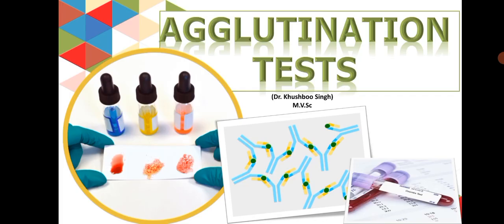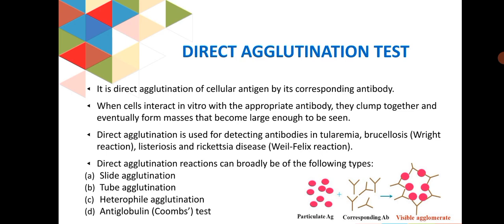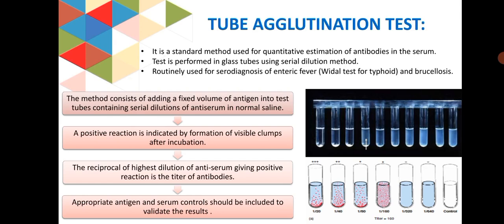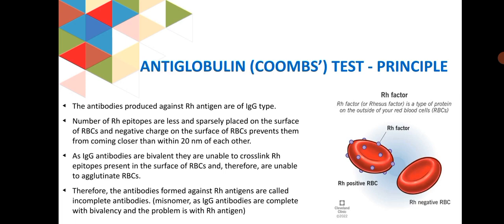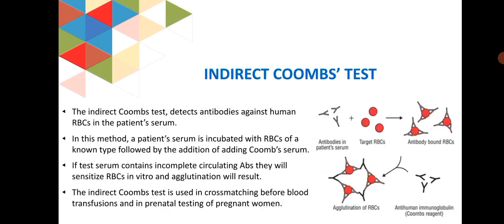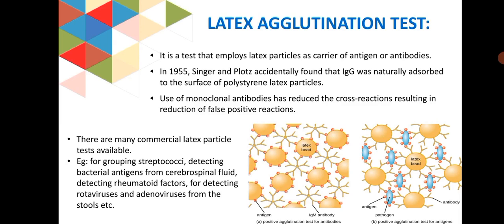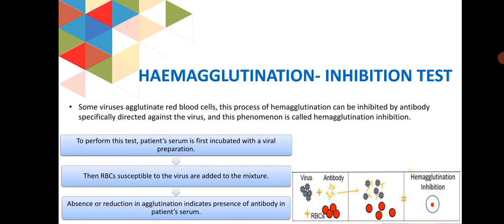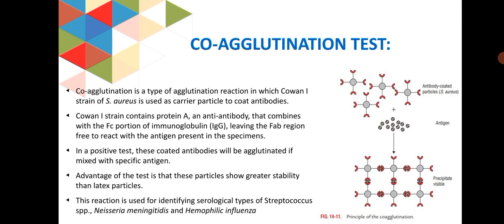NOTES on Types of Agglutination tests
The video explains various agglutination tests, explained briefly..